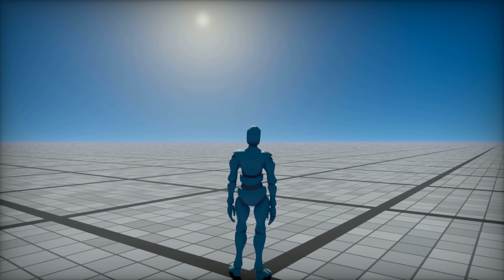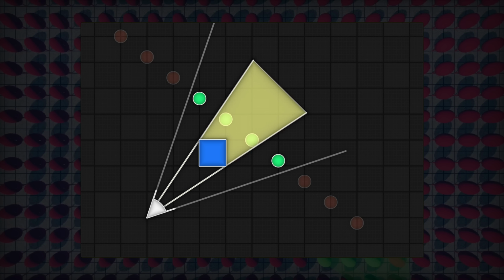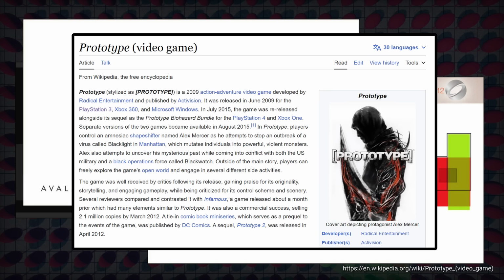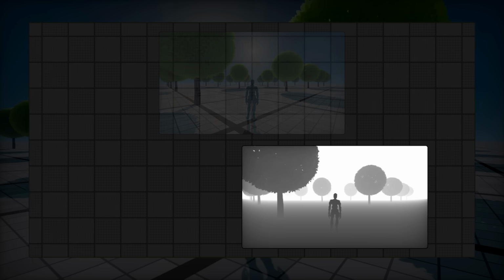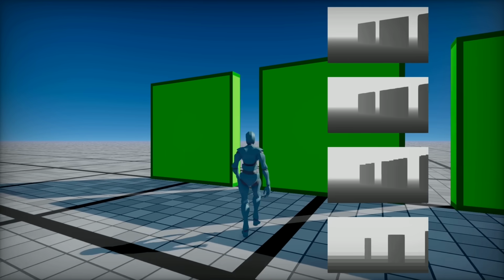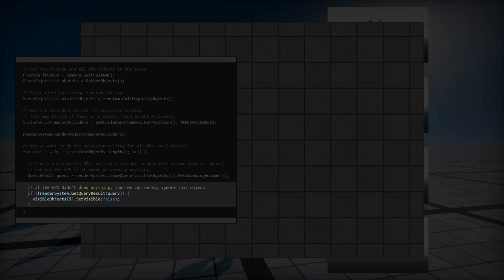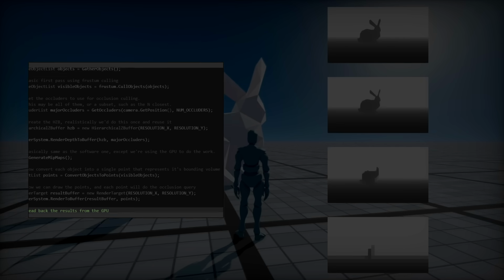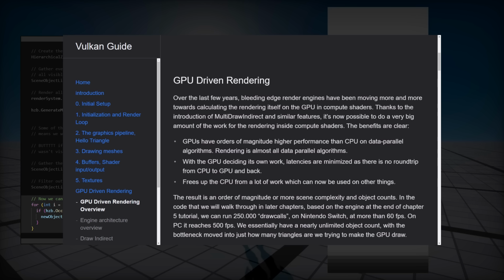How Games Have Worked for 30 Years to Do Less Work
We explore the evolution of culling and visibility determination in video games, building on work started over 30 years ago, and evolving with every generation of hardware.

In this video, I implement some of the various visibility techniques used by AAA games like Just Cause 2, Battlefield, and Splinter Cell, and others. We walk through the history of GDC presentations, and see how the techniques have evolved to what's considered state of the art today.